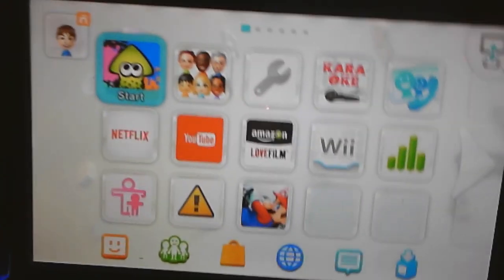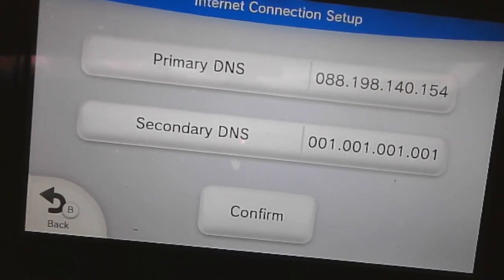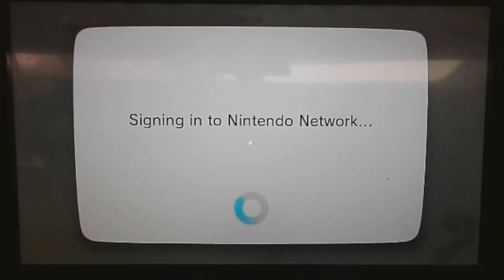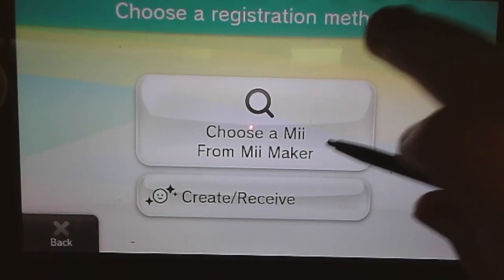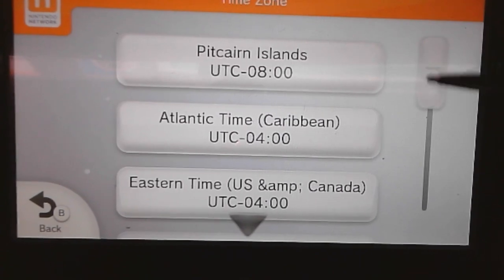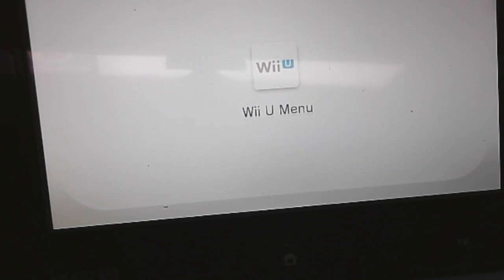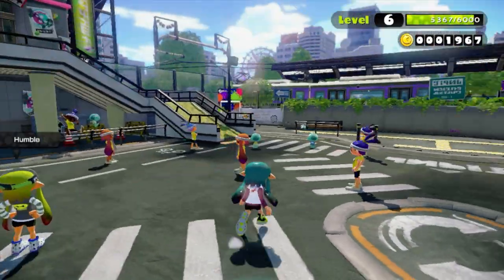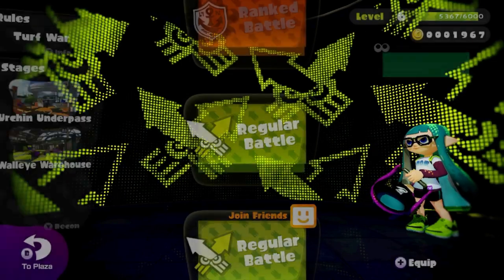HOW TO SETUP PRETENDO & PLAY WII U GAMES ONLINE (NO HOMEBREW NEEDED)